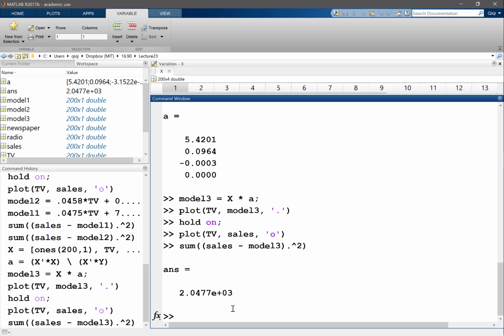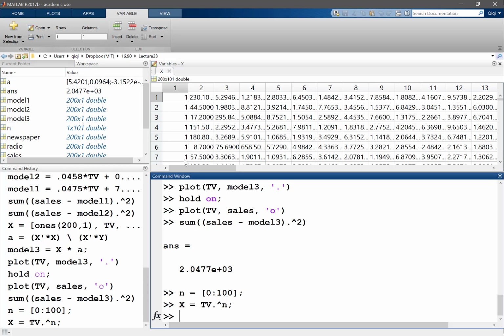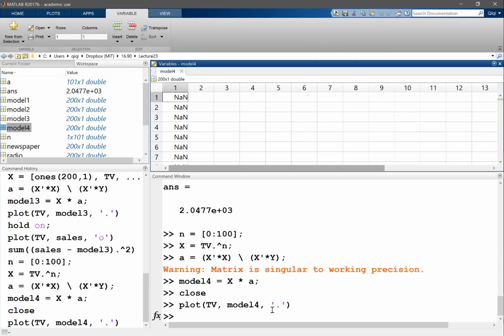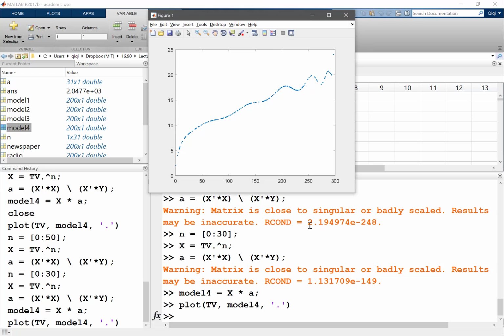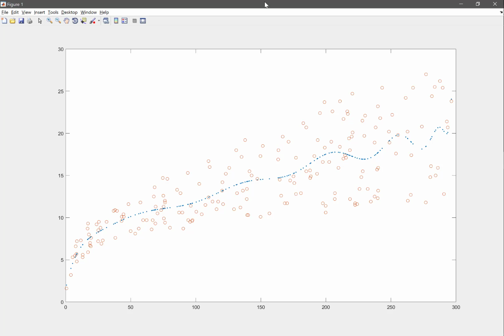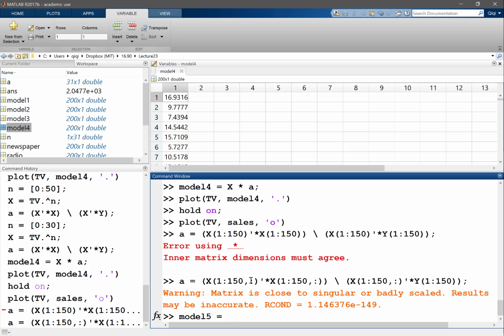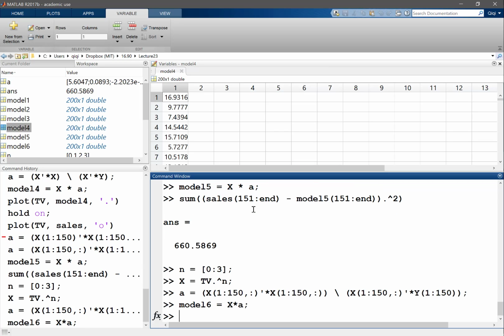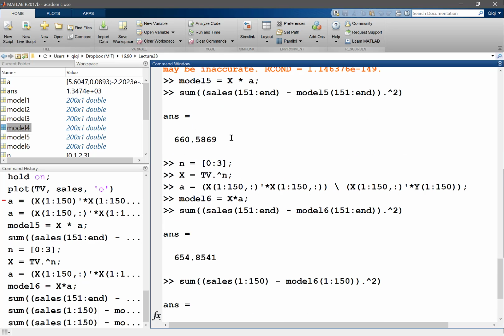Implementing the Linear Regression in MATLAB Part 2